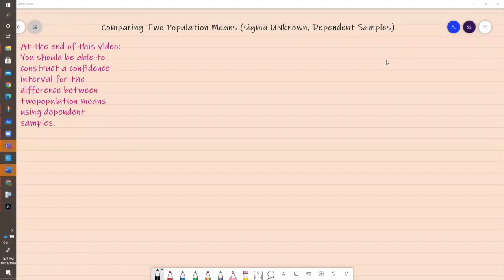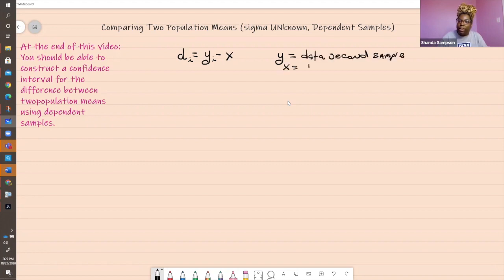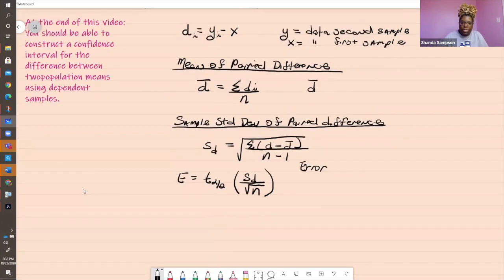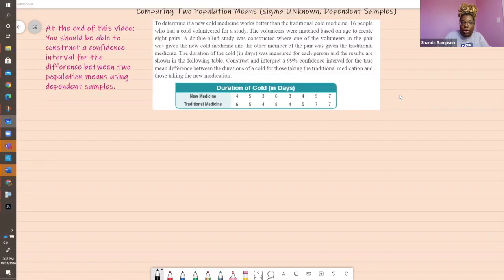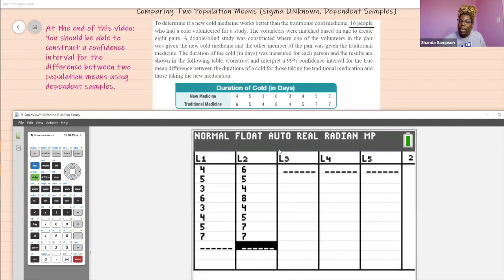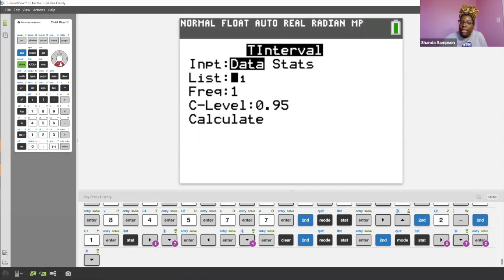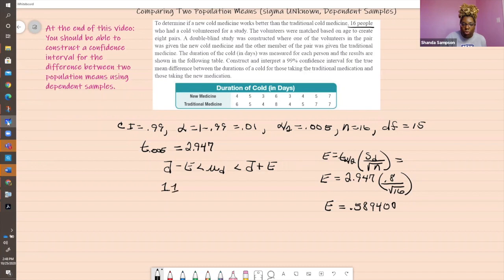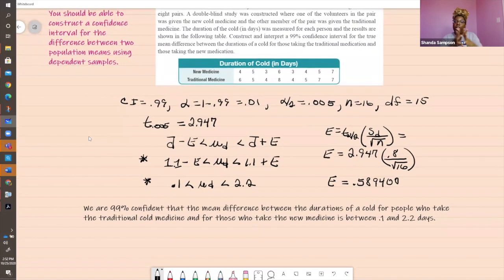Confidence Interval for Mean with Paired Samples | Dependent Samples (2020)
This video will help you find the confidence interval for a mean with paired samples. This is called a dependent sample. The confidence interval will be found by pairing the samples in the TI-84 calculator. This process is different from a confidence interval for independent samples. There is one example with lecture about the process.